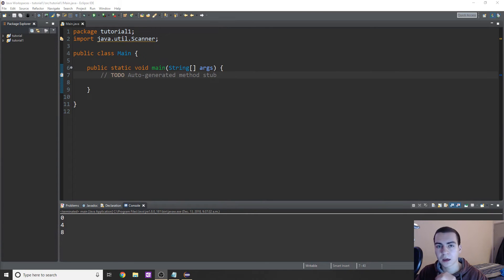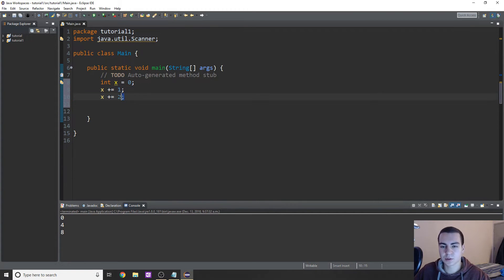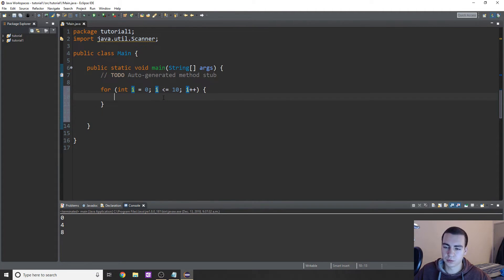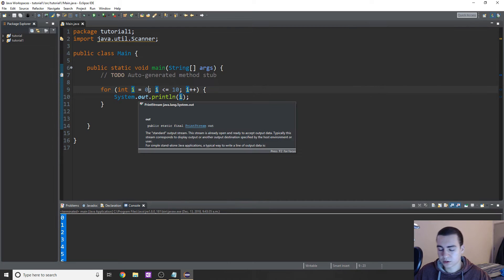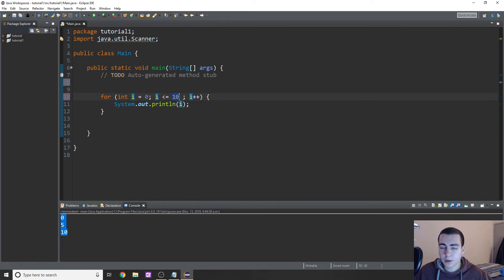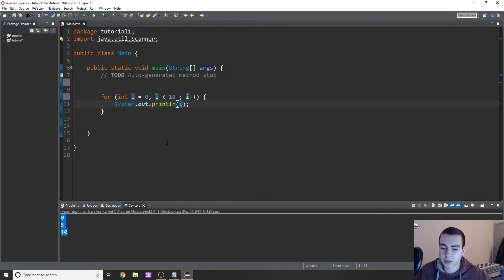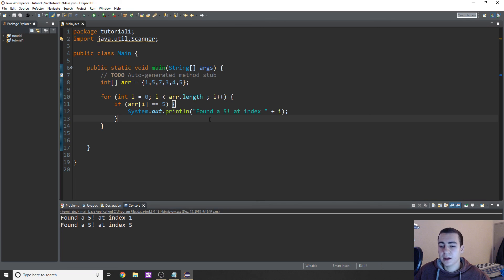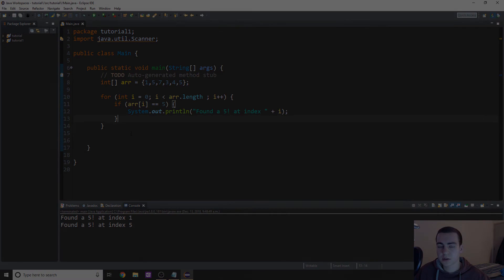Java Tutorial for Beginners #9 - For Loops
In this java tutorial I will be talking about for loops. For loops in java allow us to execute a series of commands a set amount of times. They are very useful for looking through arrays and parsing through data/information.

Java beginners programming tutorial. A complete java tutorial meant for absolute beginners. Absolutely no programming experience required. If you are new to programming and want to get started you are in the right place!

- Java for loop tutorial